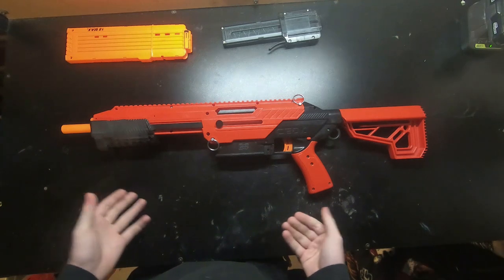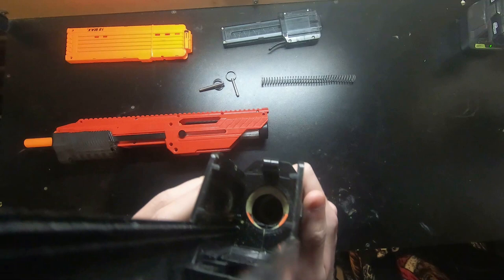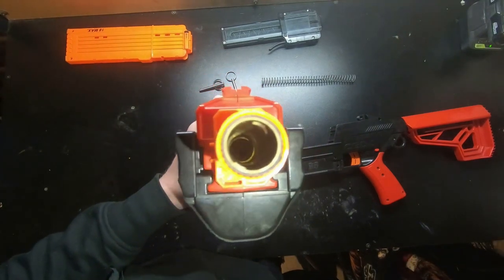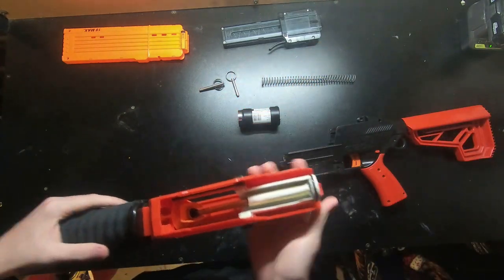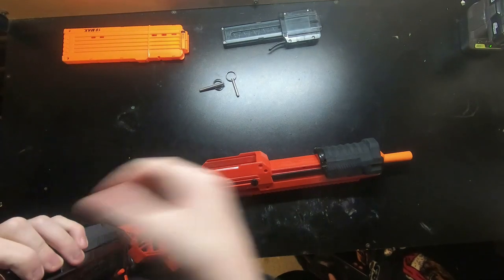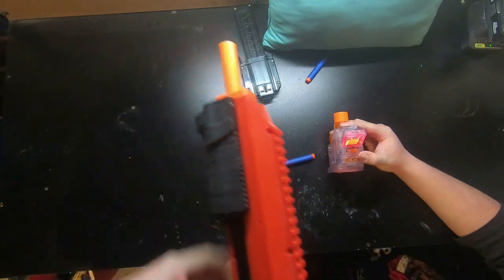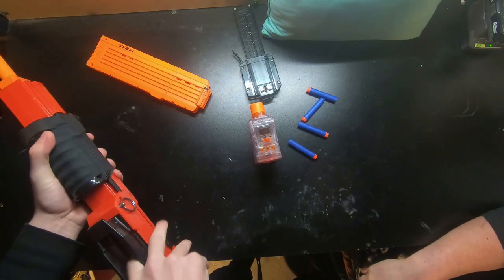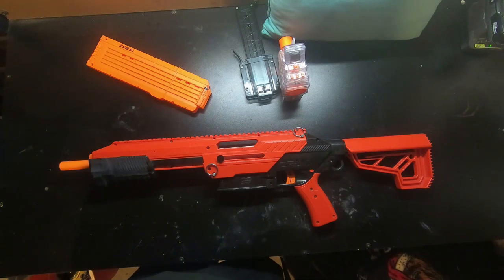Modded Ceda S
Jacobs Ceda s with homemade internals.